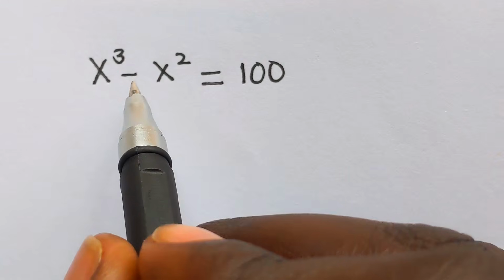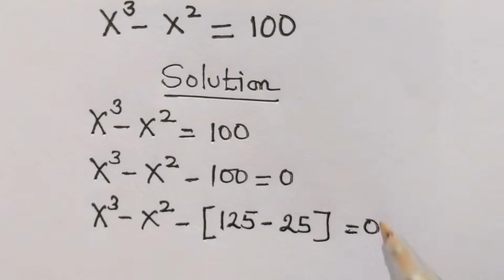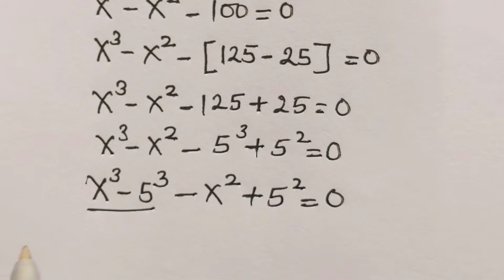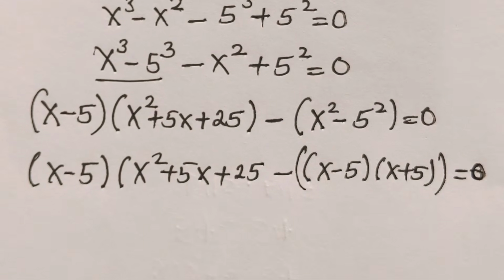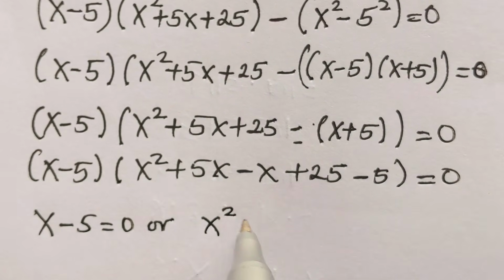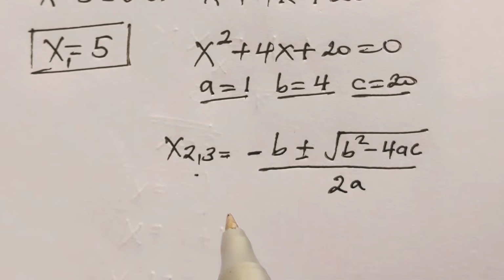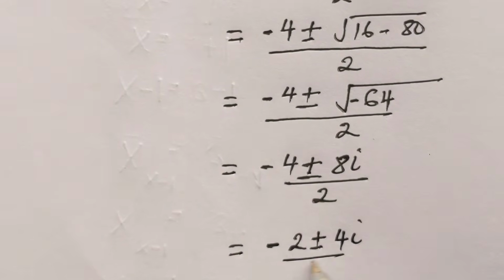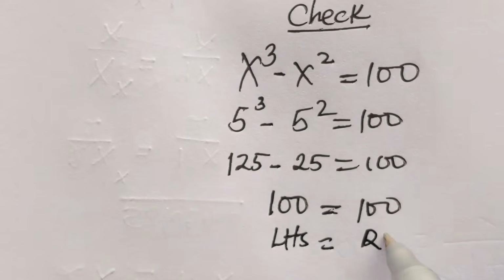Maths Olympiad | Germany Can you solve this?